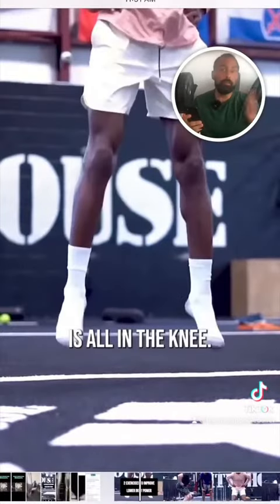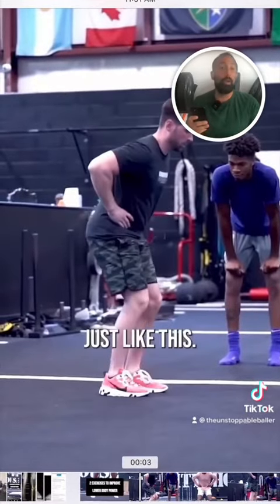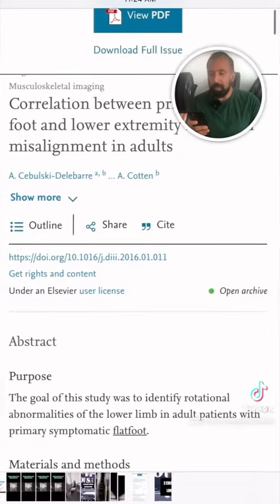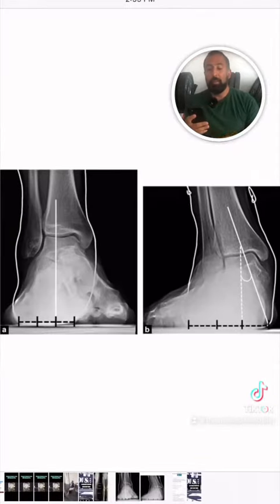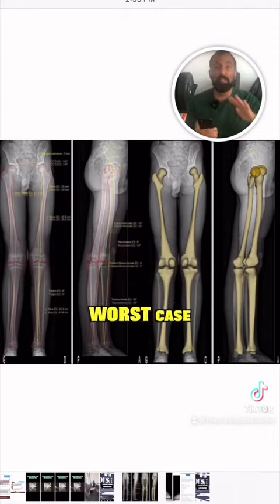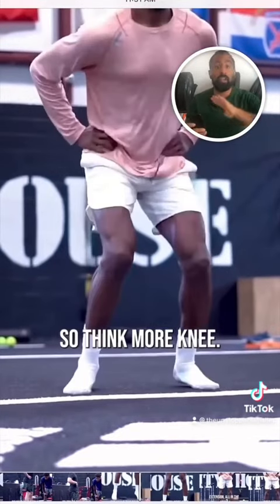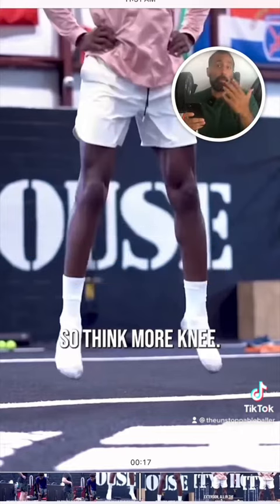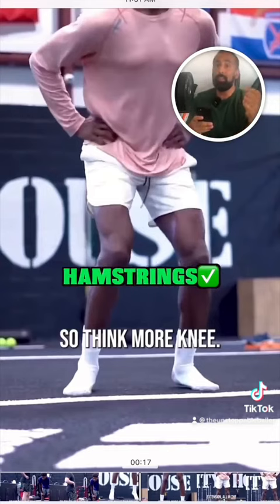The Number 1 Reason For Recurring Injuries & Pain